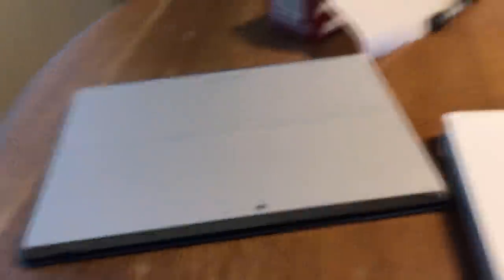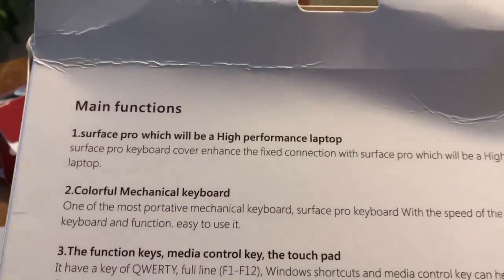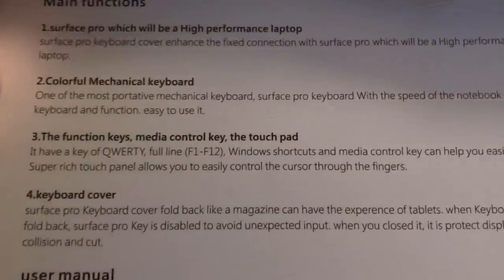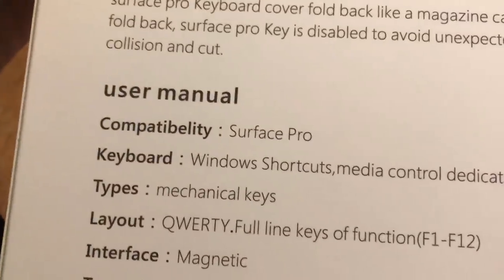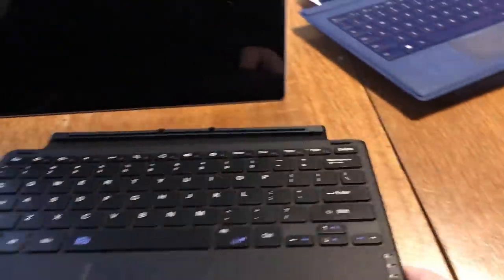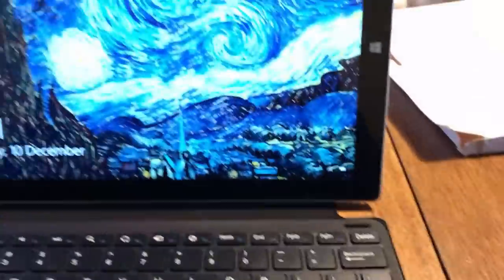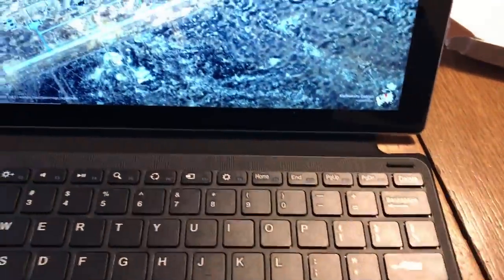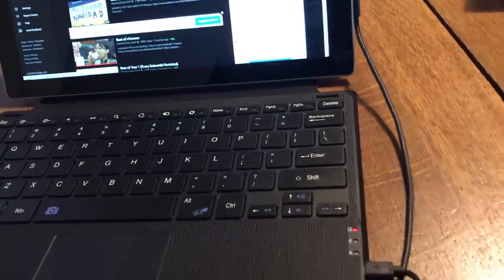Crappy Knockoff Keyboard I Got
In case you're wondering, I did throw it out.

Here's to all my patrons:
Nina
Vinny
Joseph Kleen
Peter Marenthyu
Star Spectre (Unholy Trio)
The Derbinator
TonyTimeTable
shark
thatbingoguy
Dolly Winkles
Luiza Johnstone
8bitMom
Slatter
Kayson Whitehouse
Sam Silver
Joosh Swer
Spencer Torres
NeonStreakFlash
Bjorn Longdrive
Andreas Kraugerud-Carlsen